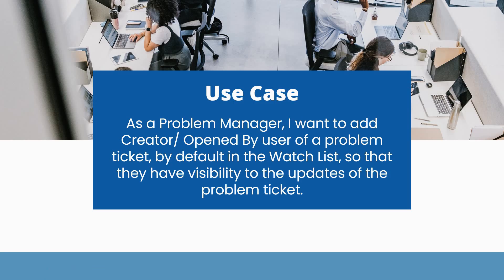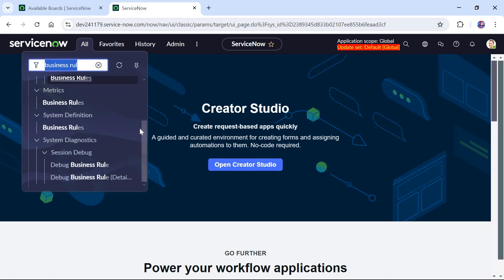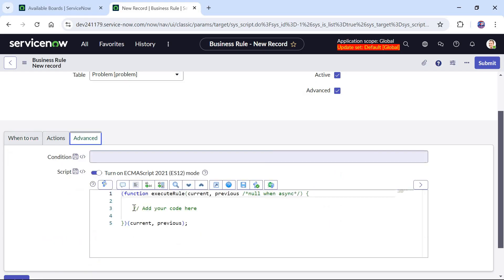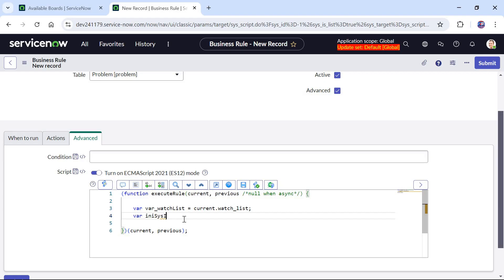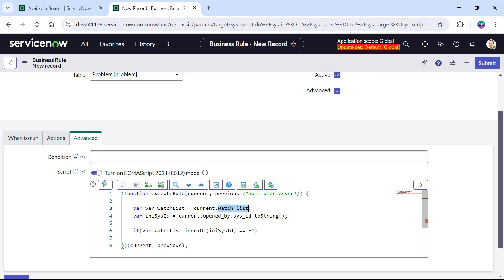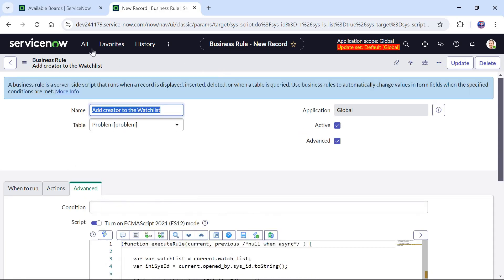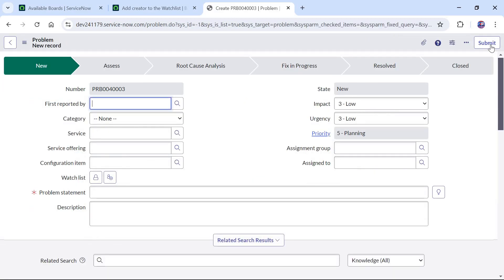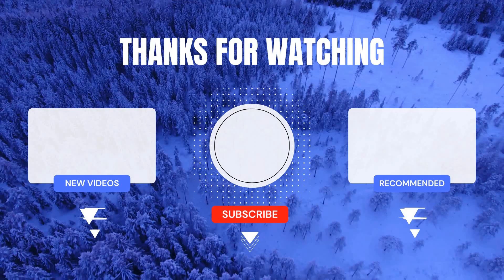ServiceNow Interview question #3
Here is another interview question which was asked during one of the interviews. This is based on adding creator of a problem ticket in the watch list.

00:00 - Introduction
00:25 - Use Case and Logic
01:35 - Demo